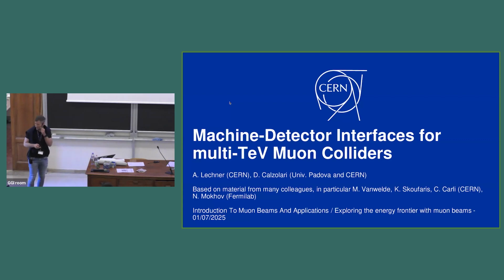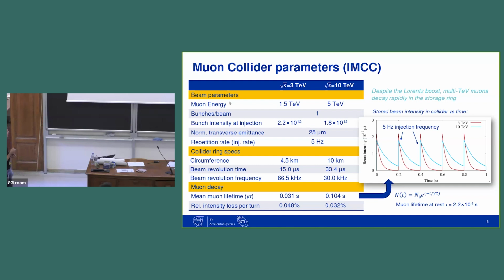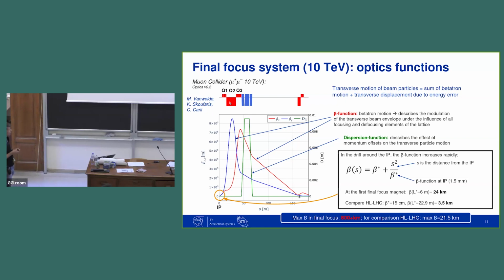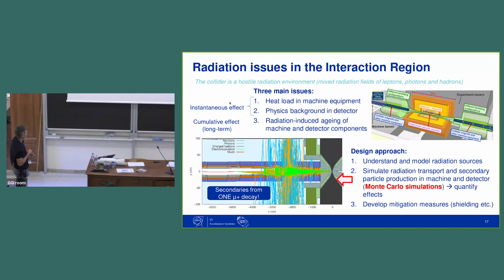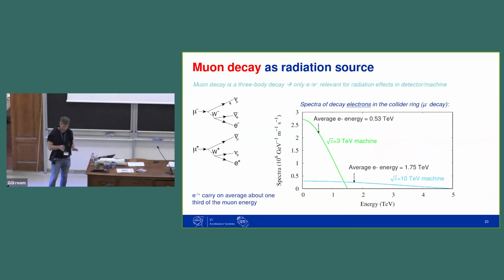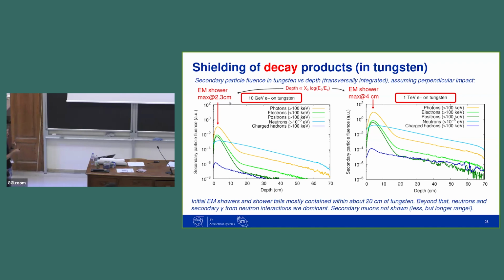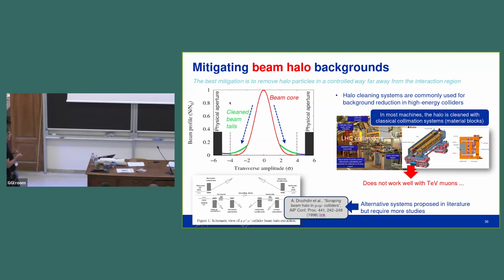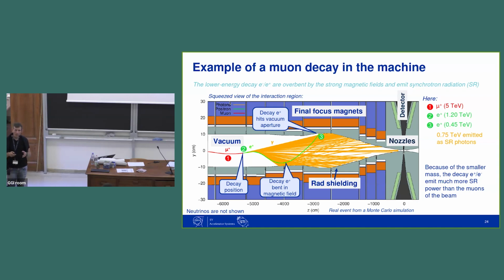Daniele Calzolari/ Anton Lechner: "Machine Detector Intefaces" - I